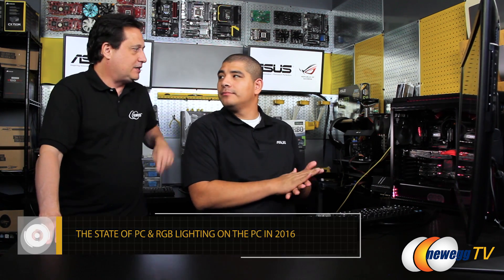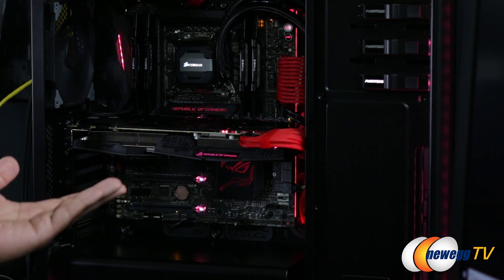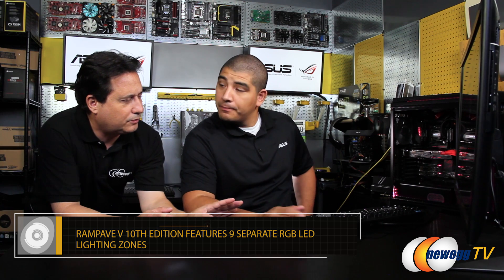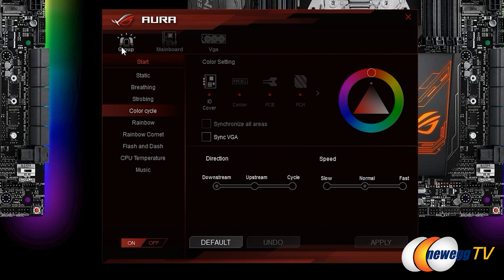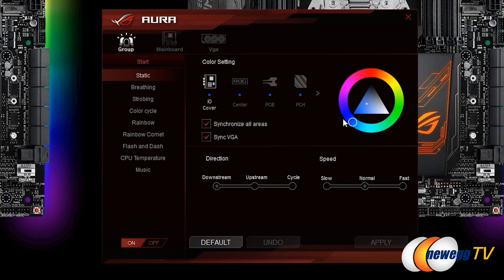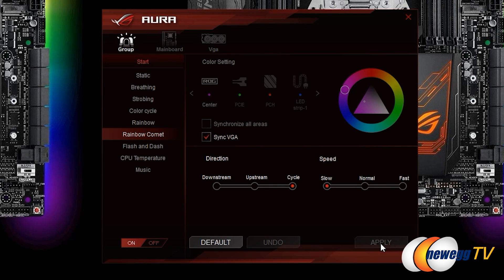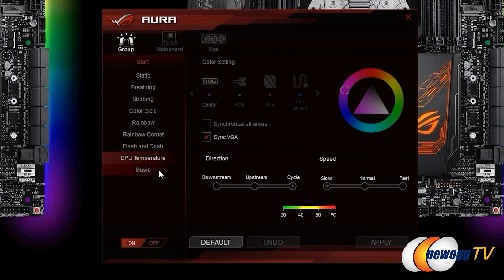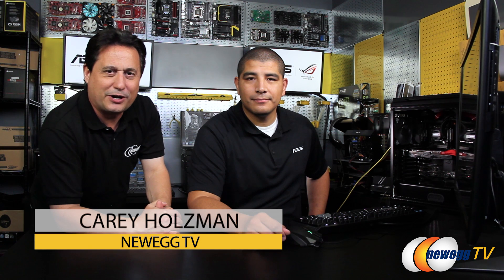Newegg DIY Garage: Synchronized PC lighting with ASUS AURA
JJ from ASUS walks us through how to setup a PC that has full RGB lighting control across all key components. This includes the motherboard, graphics card, LED strips and compatible chassis. ASUS Offers a range of AURA enabled products offering varying levels of RGB lighting and control. Check out the video for more info!

For PC hardware reviews, builds and more, check out: unlocked.newegg.com

- Credits -
Special Guest: JJ from ASUS
Presenter: Carey Holzman
Camera: Dan Gradilla
Producer: Nick Lyon
Post-Production: Kejah Murray